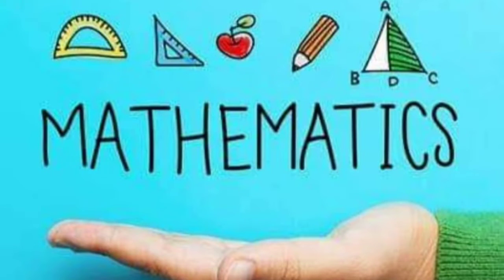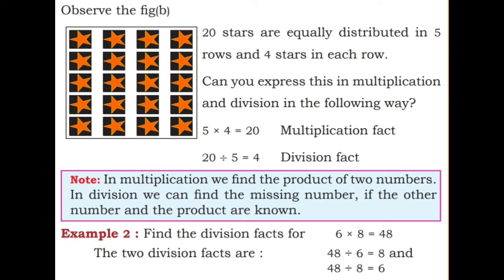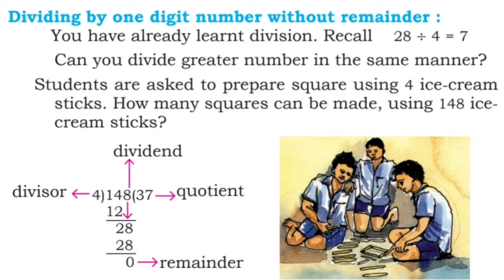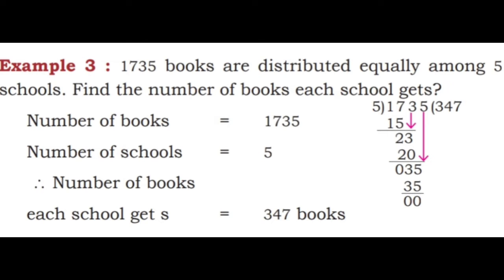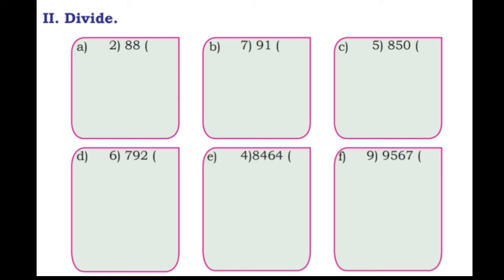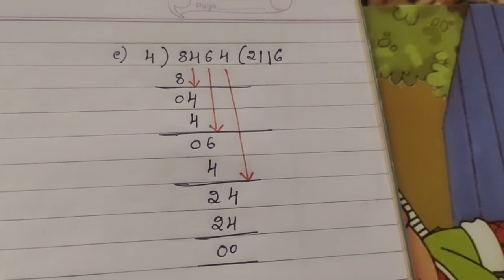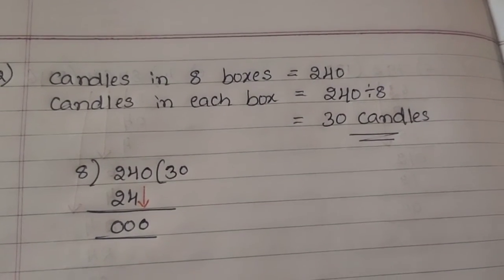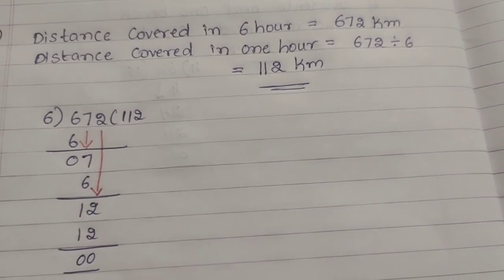Class 4 Maths || Lesson 6 Exercise 6.2